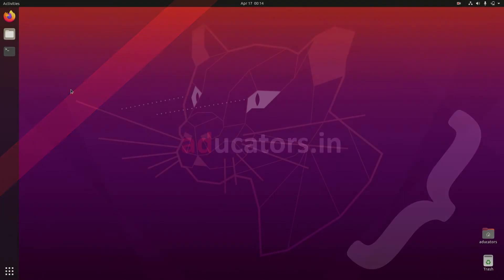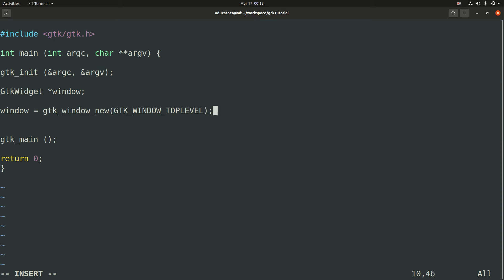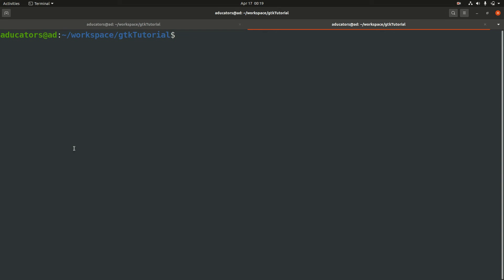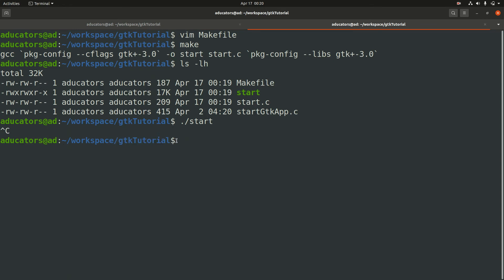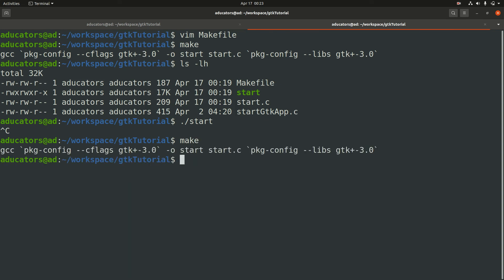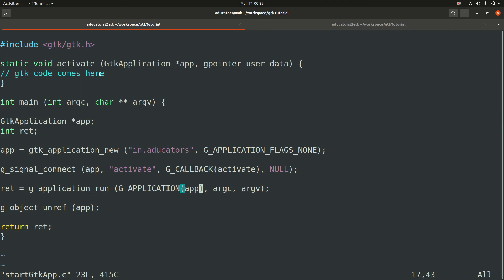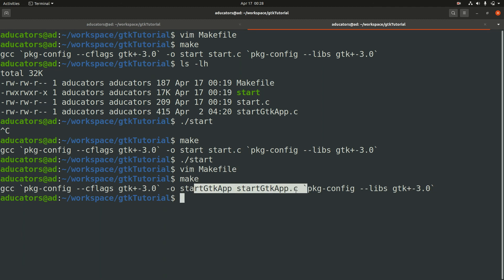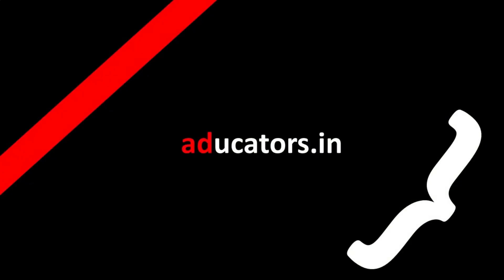04 | GTK WINDOW / GTK APPLICATION WINDOW | cross button event handling | GNOME | aducators.in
Hi aducatee,

[ABOUT]
This is the fourth video of our GTK SERIES. We have demonstrate how to create very first gtk widget, i.e. GTK WINDOW as well as GTK APPLICATION WINDOW. In most of the cases this widget act like a parent for all other widgets. Window is like the super parent to which all other widgets are children.

As discussed in one of the earlier video from this series that you can write gtk code in two ways, first in main method and second is using gtk application. Hence, we covered to create this widget in both ways. Additionally, first way did not handle cross button event callback so we covered that also.

TIME STAMPS
00:00 - Introduction
00:21 - Channel Intro
00:37 - Philosophy
01:03 - GTK WINDOW (main method way)
03:32 - Compile gtk window
04:13 - Run gtk window
04:33 - Close button event handling
07:02 - GTK APPLICATION WINDOW (gtk application way)
09:10 - Compile gtk application window
09:33 - Run gtk application window
10:07 - Binding up!